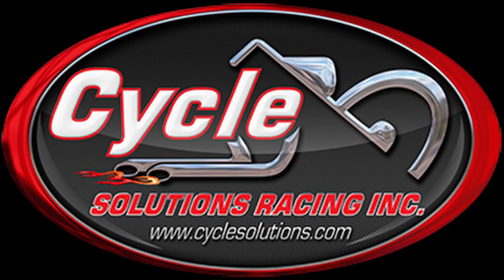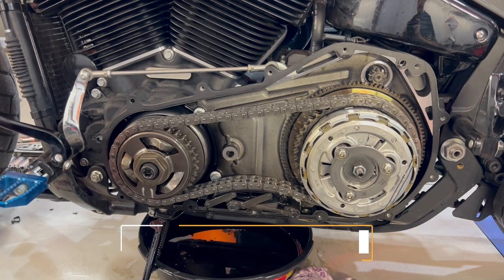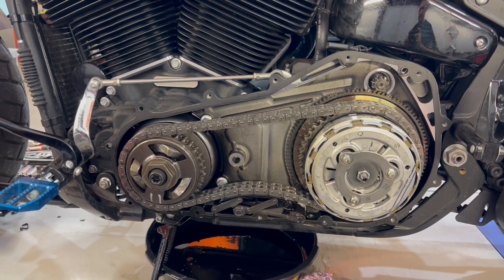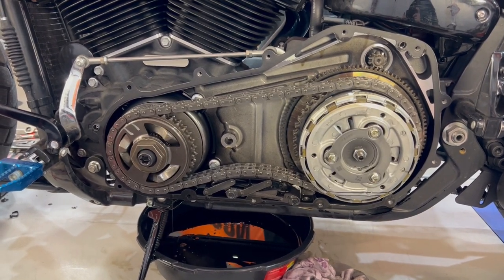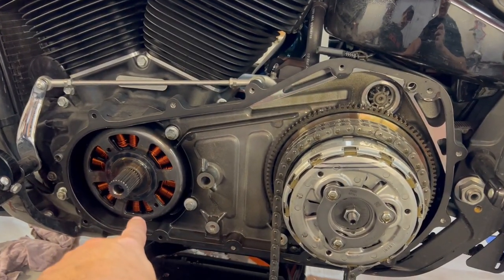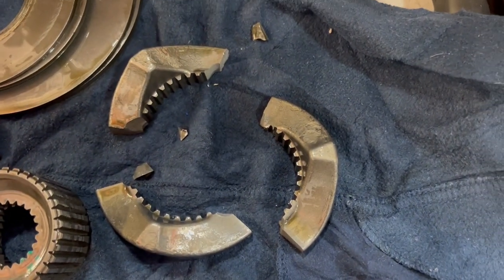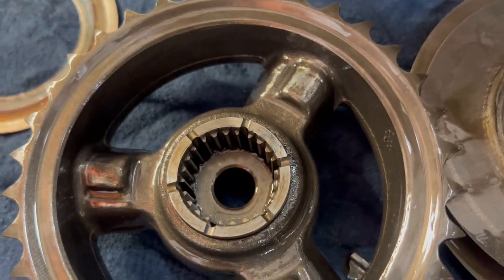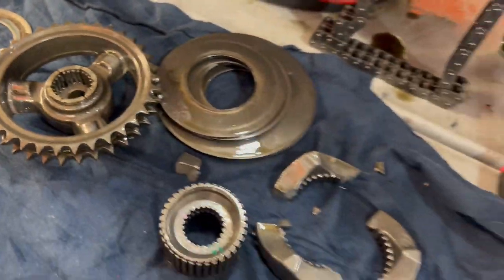Broken Compensator on a Harley Davidson Fat Bob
Chris discovers a broken compensator on a 2019 Harley Davidson Fat Bob